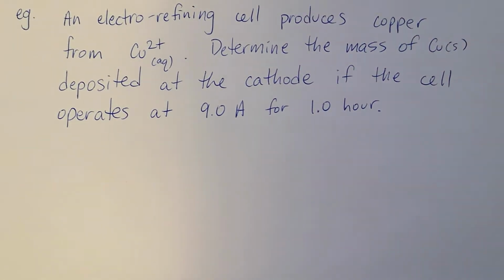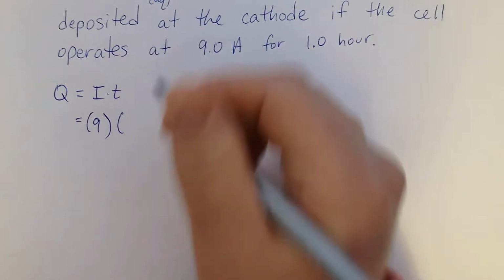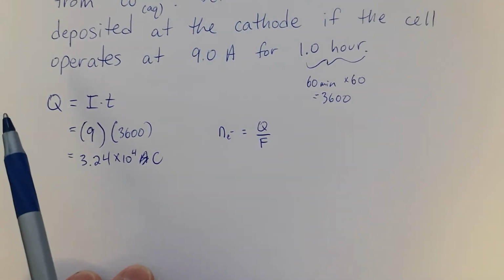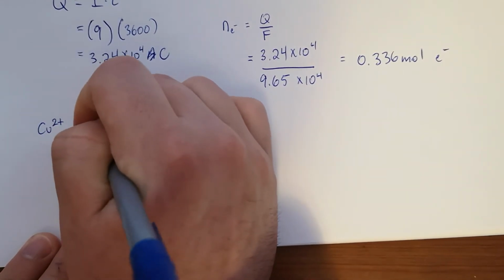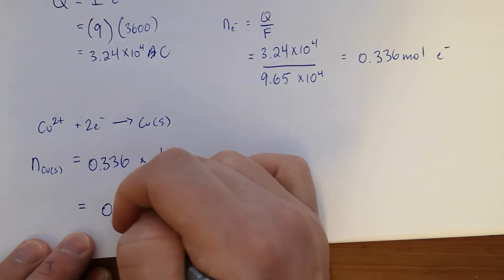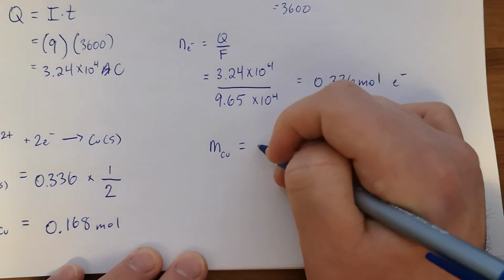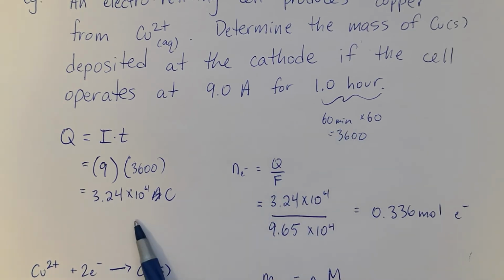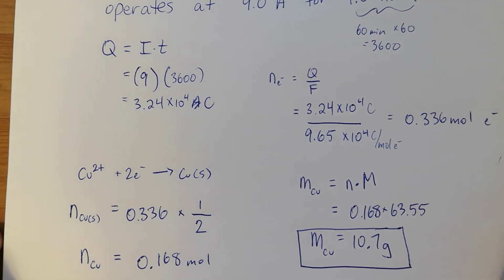Cell stoich 3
Includes example with electrorefining cell